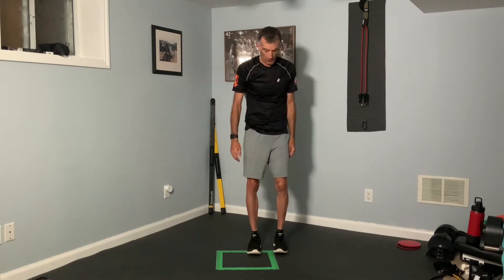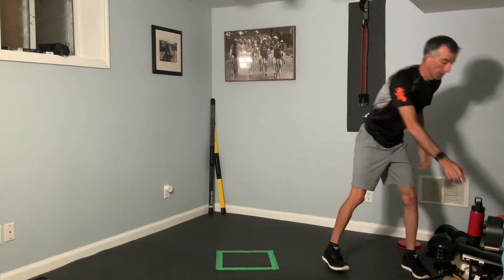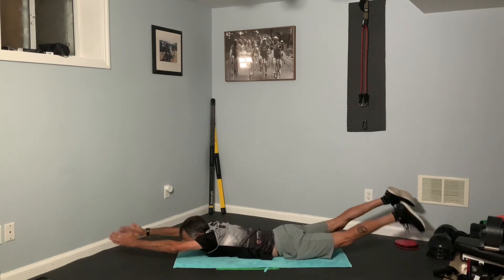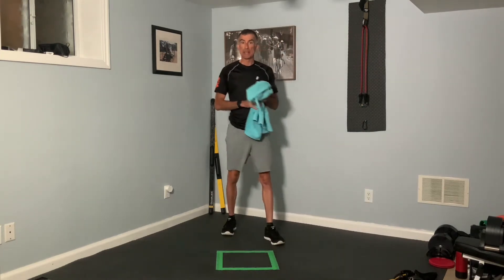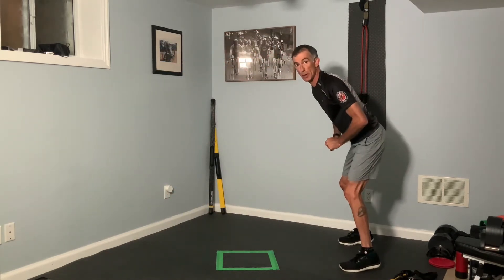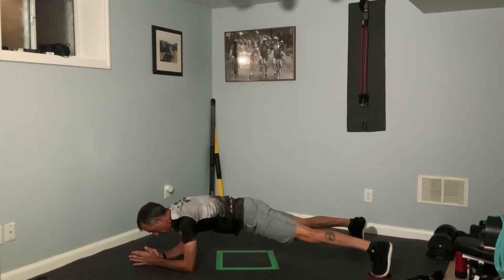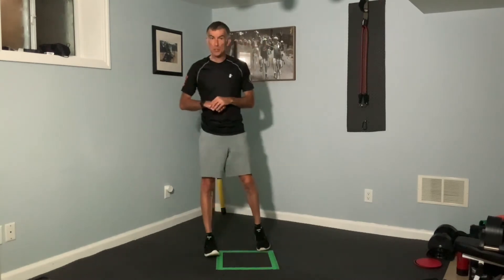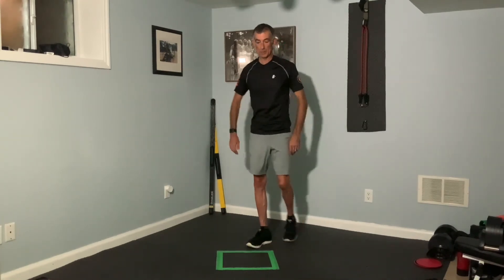Weekly Strength & Conditioning Training Videos – Week of August 9